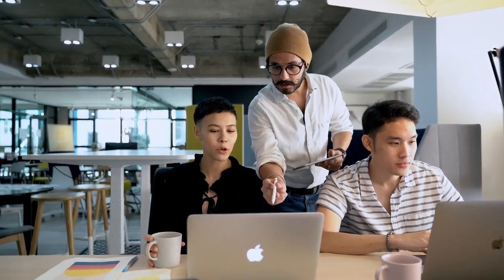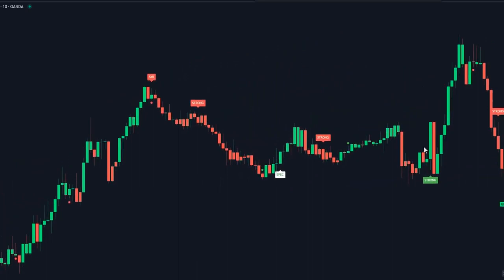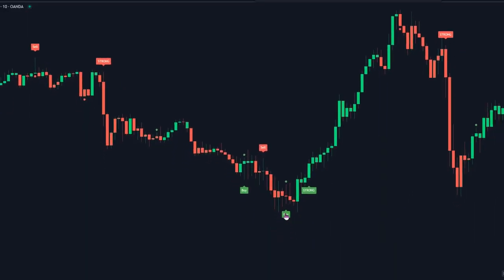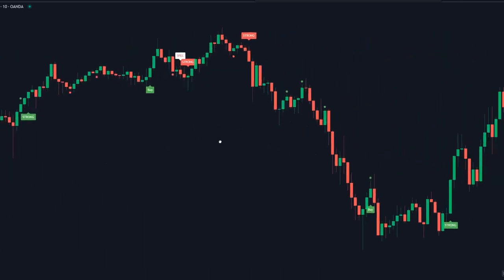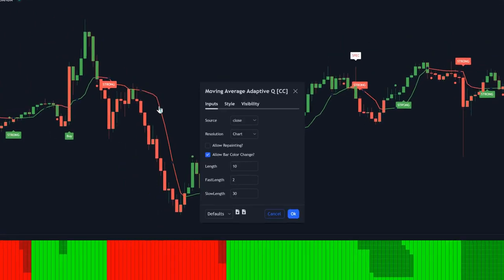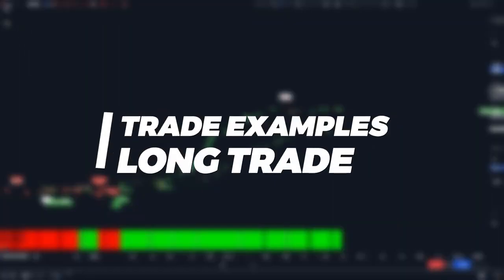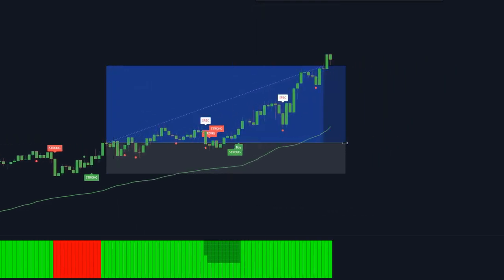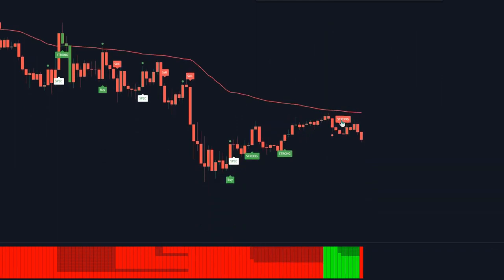NEW Buy Sell Tradingview Indicator For 100% Accurate Entries